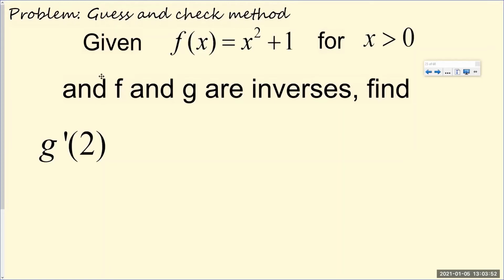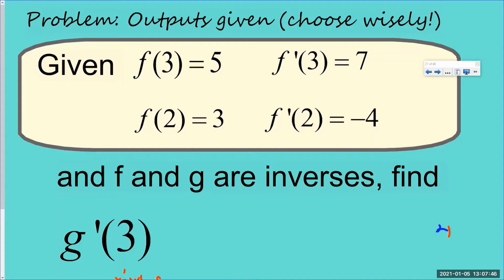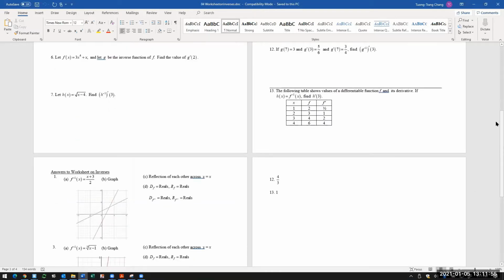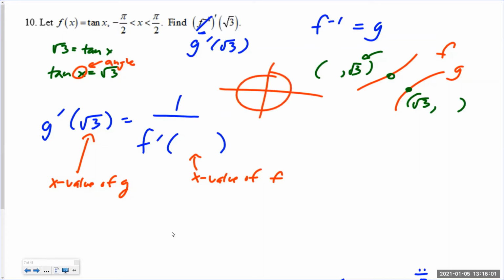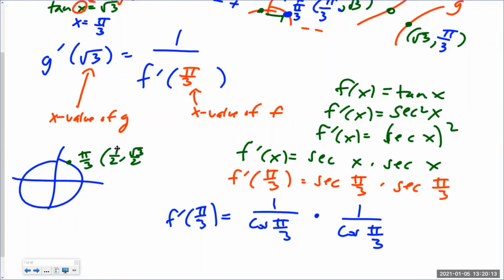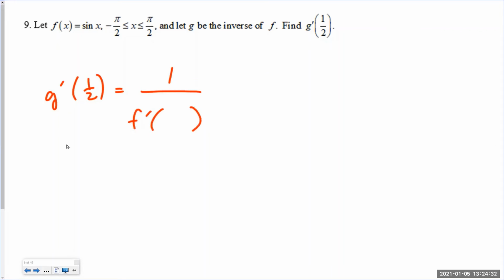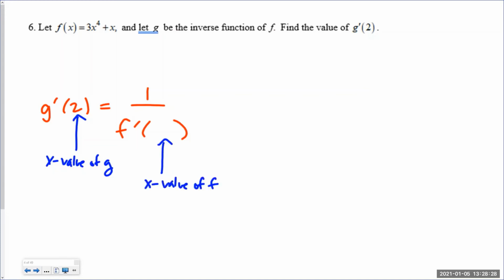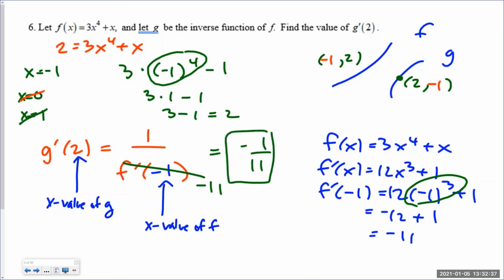AB 03 derivative of the inverse function day2